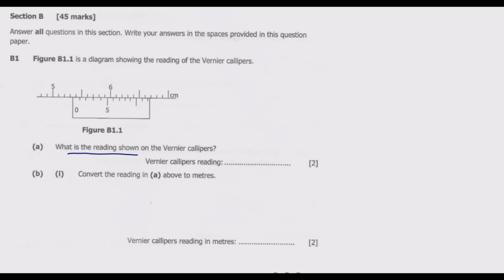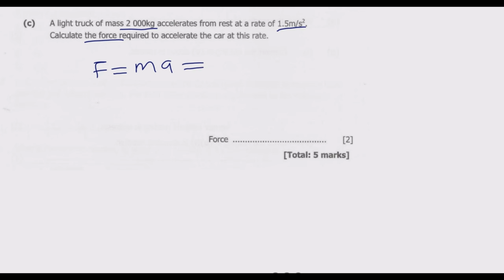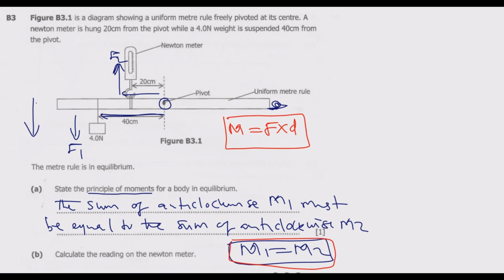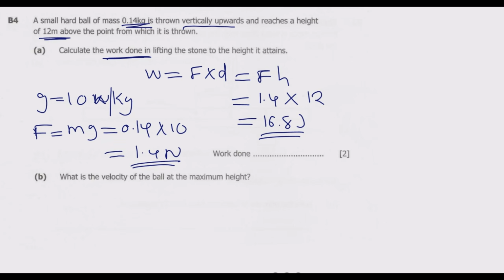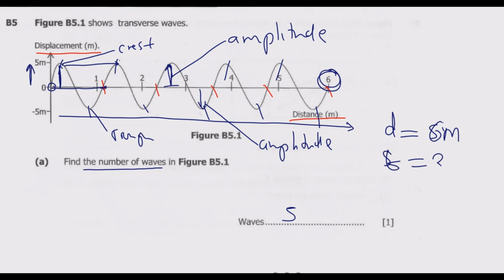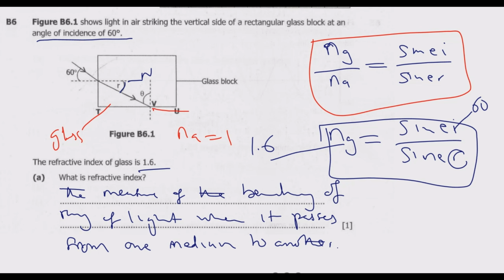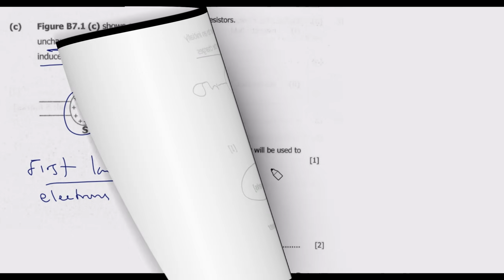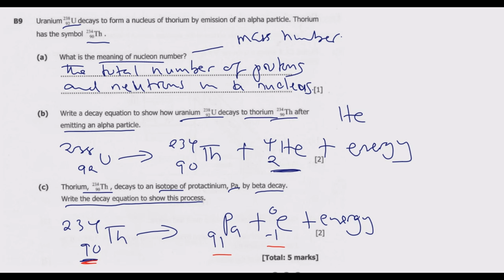2021 GCE SCIENCE P1 SECT B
This video is the detailed solutions to the Ordinary level (O'level) and General Secondary Certificate of Education (GSCE). This episode covers examination questions based on the 2021 Examination for School Certificate Ordinary Level.
how to read a vernier calipers
finding required force
Calculating the reading on the newton meter
what is the velocity at the maximum height
find the number of waves in
calculate the angle of refraction
what is the critical angle of the glass block
what is meant by magnetic field
what is meant by electric field